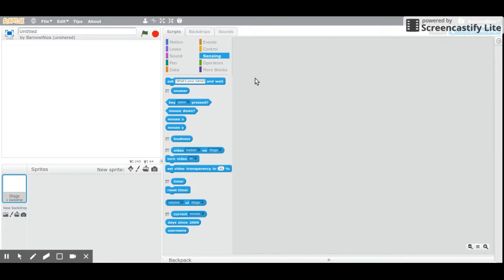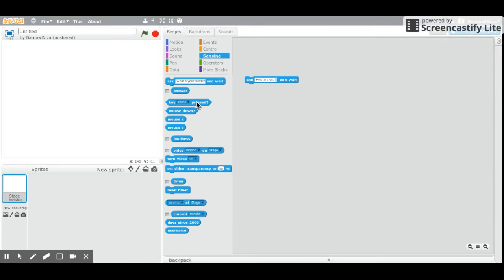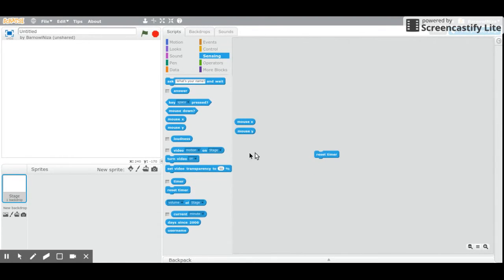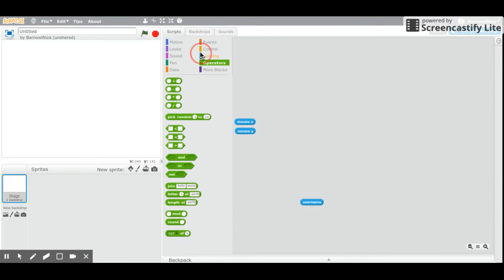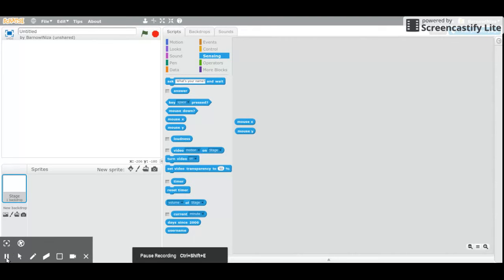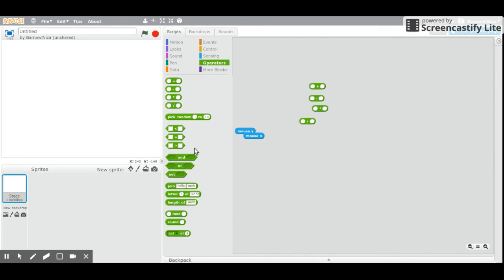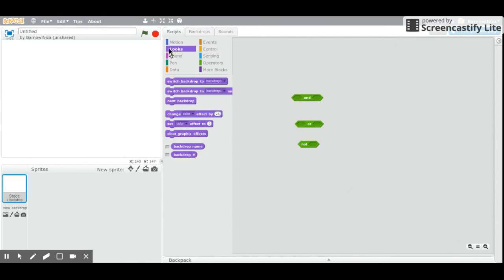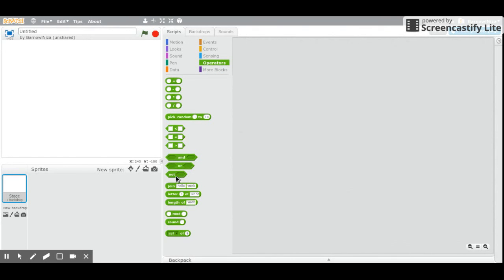Into the Blocks: Part 3 (Last Part!)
This is the last part of my into the blocks tutorials. I will be starting to make some tutorials on some games soon